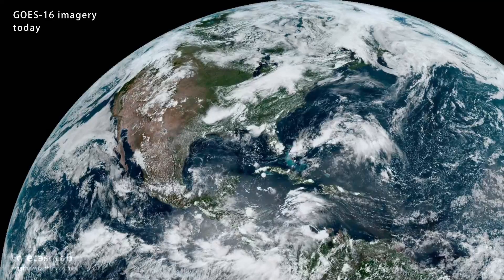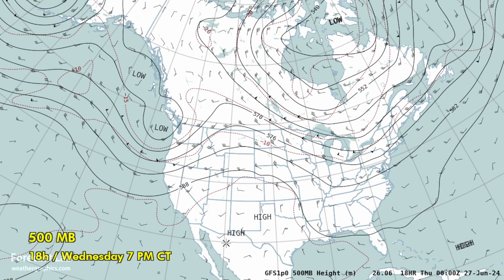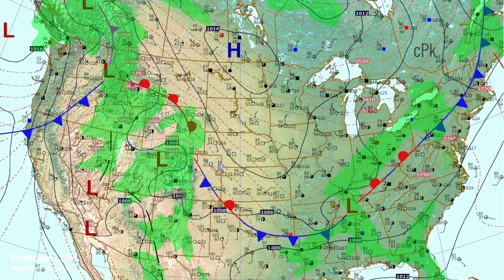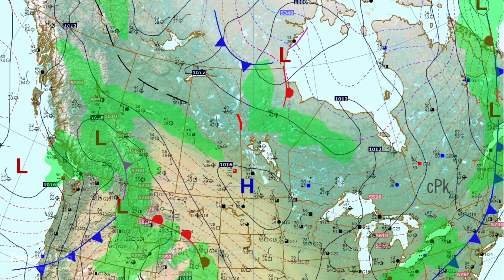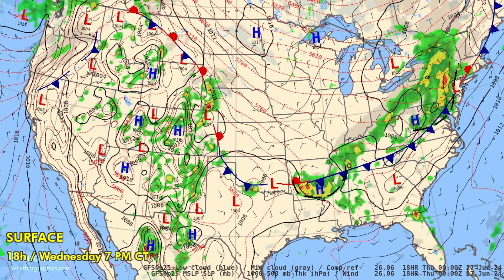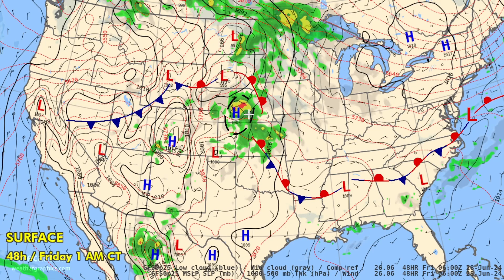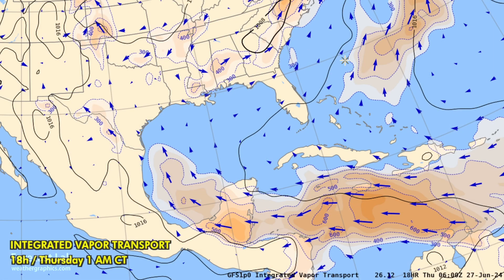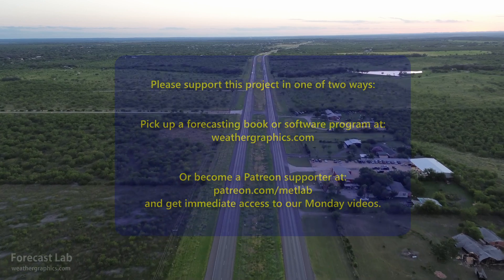Wed 6/26/24 - First indications of hurricane activity | Major monsoon pattern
0:32 Surface analysis
1:37 Precipitable water
2:17 Southwest
3:05 Northeast
3:44 Southeast
4:30 Northern Plains
4:52 Rockies
5:54 Northwest
6:20 Alaska & Canada
7:53 Upper air
10:06 Surface forecast
14:25 Tropics & hurricanes
15:22 Guess that location
16:38 Closing